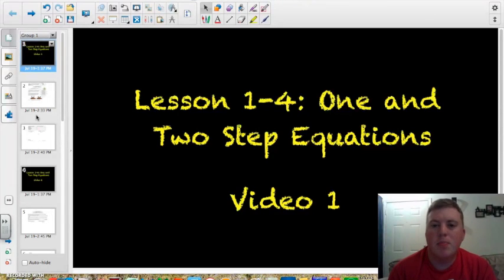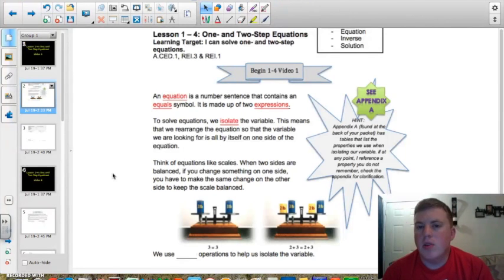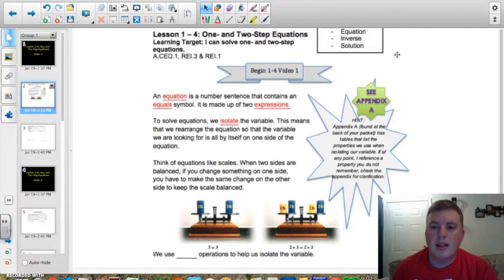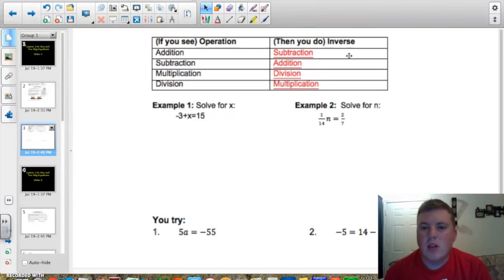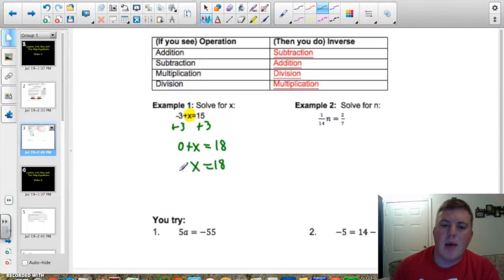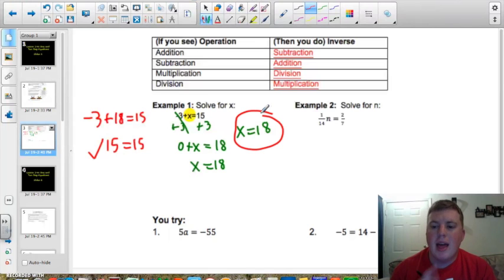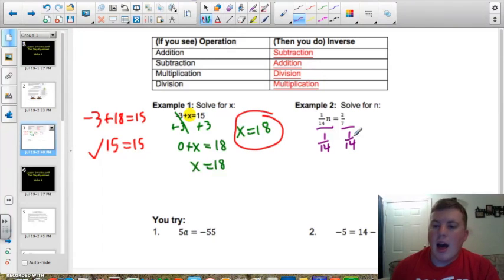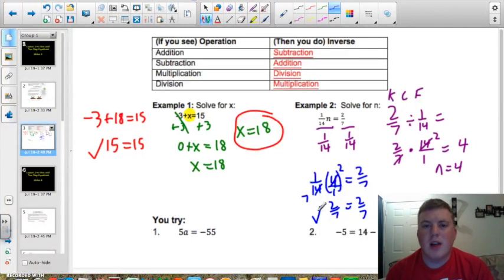Lesson 1-4 Video 1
Solving One and Two Step Equations, Unit 1 Packet, pages 18-19